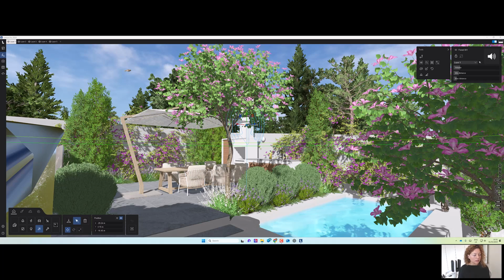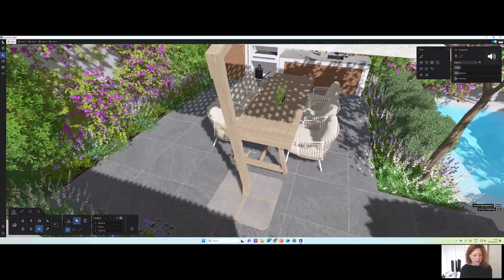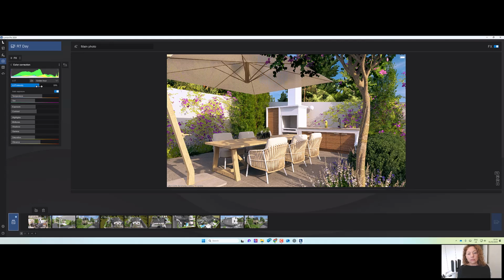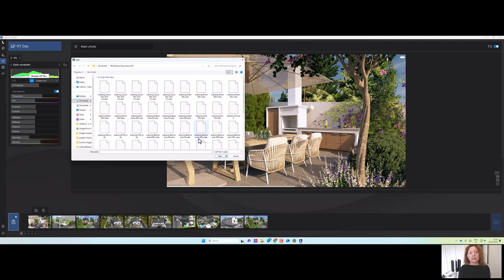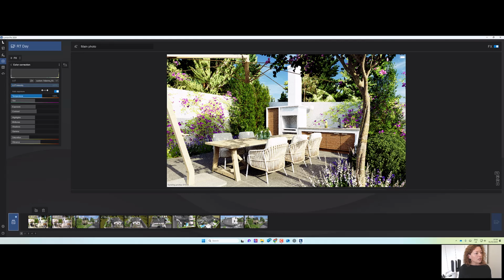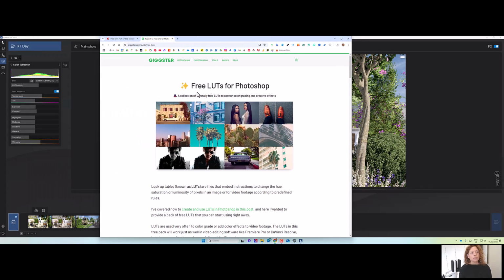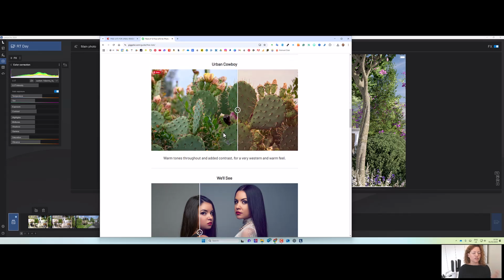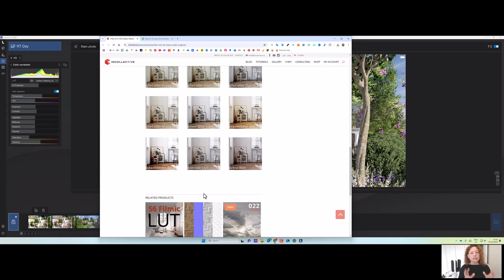Enhance Your 3D Renders with LUT Color Correction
What’s a LUT, and Why Is It Important for Exploring Different Rendering Styles?